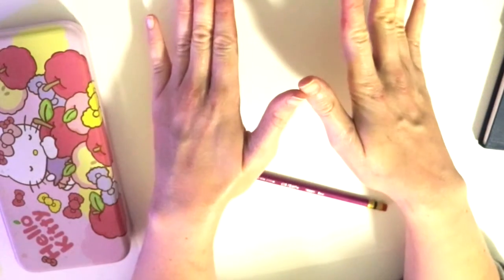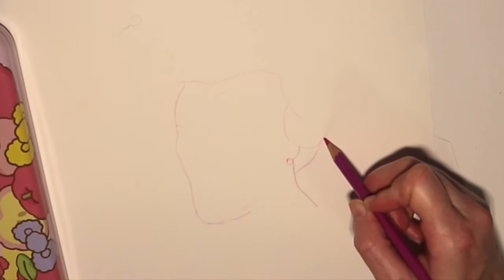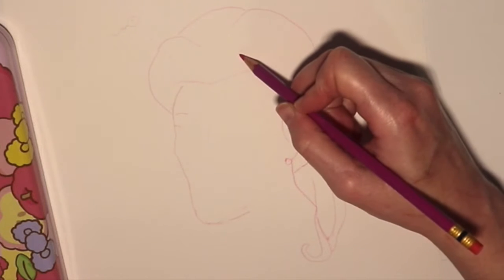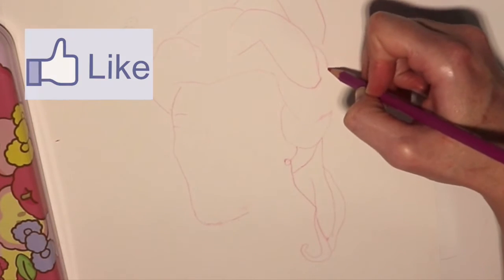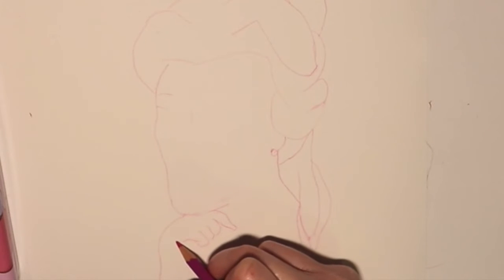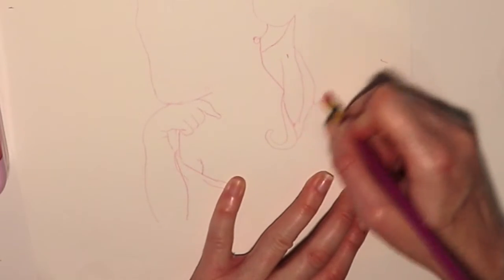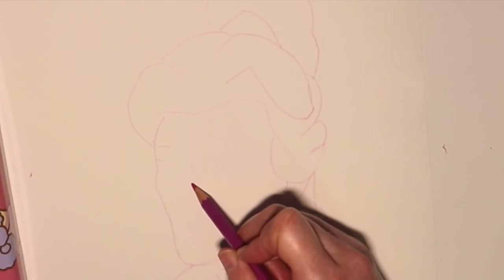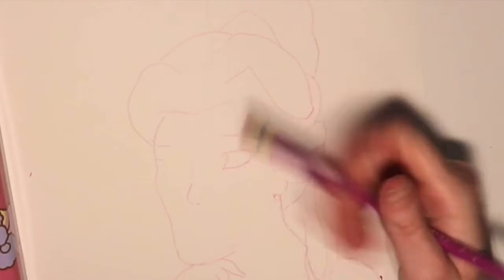How to draw Beauty and the Beast with a colored pencil!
This tutorial shows you how to draw Bell from Beauty and the Beast with a coloured pencil! We will use Colorerase to draw Bell. Then in the next video we will learn how to paint here with watercolours, with using only 5 colors!